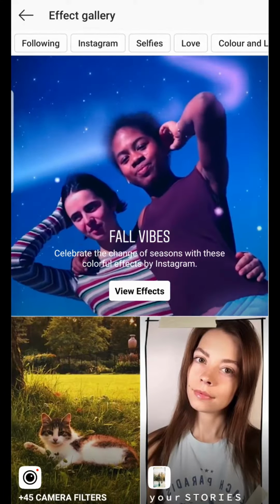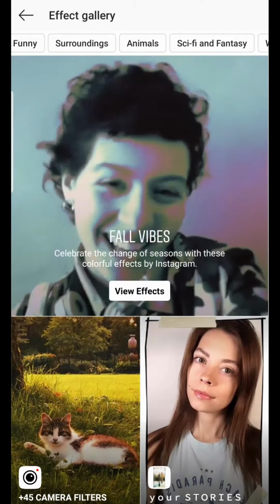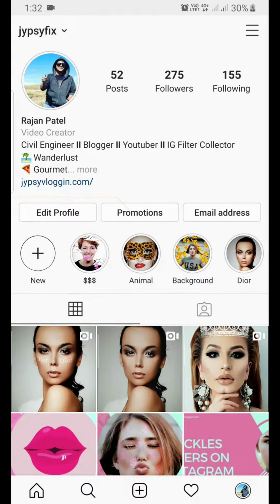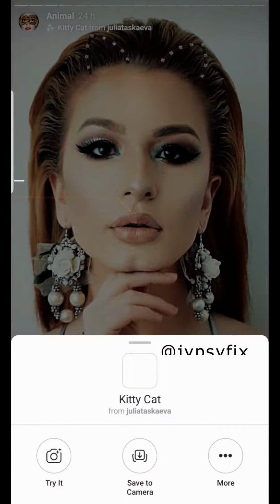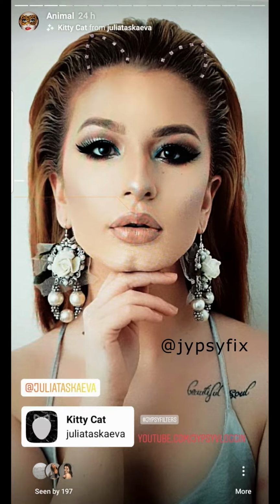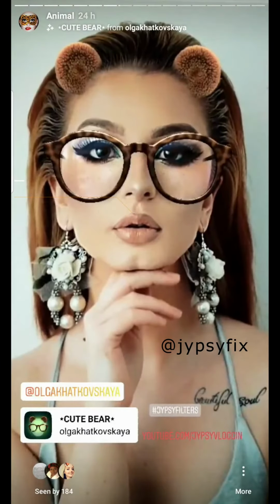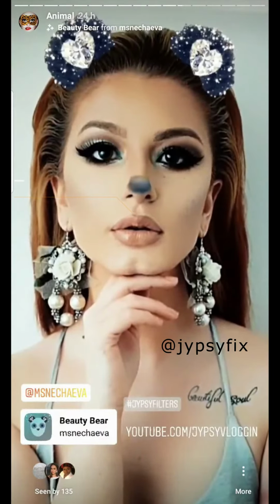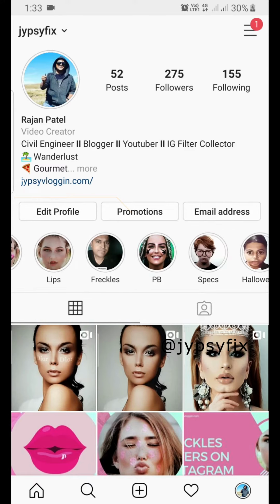How to get animals face filter on Instagram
how to delete instagram account, how to make face filters on instagram, how to use instagram, how to use face filters on instagram, how to get animals face filter on instagram, face filters on tv